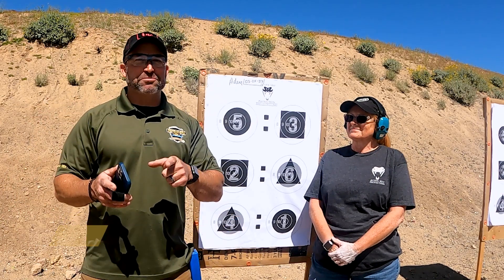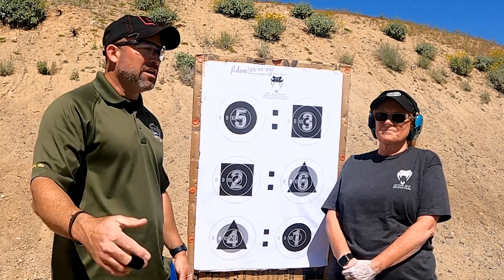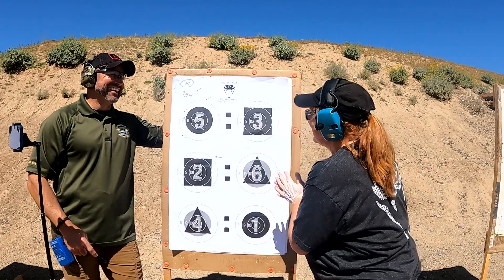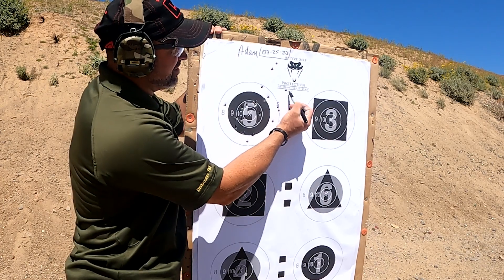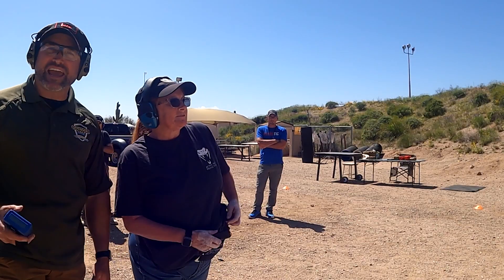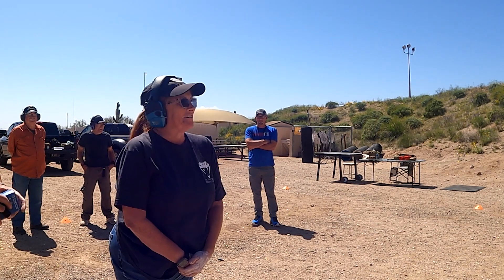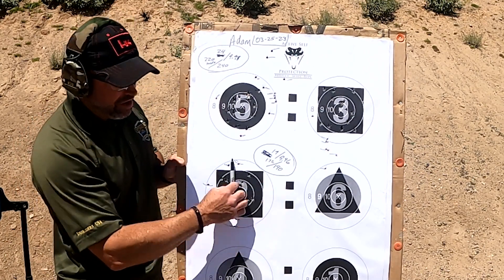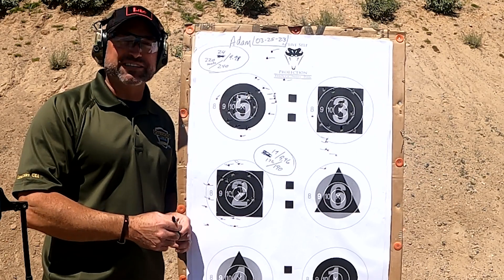The Ultimate Recoil Management Drill | Ballistic Nirvana | Defenders USA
In this video Adam Winch and Kathy run the Ballistic Nirvana drill at 10 yards and talk about lessons learned.

Check our website calendar for upcoming training in AZ, CO, TX, MT, KS, and MO.

Defenders USA provides comprehensive basic, advanced, and tactical firearms and defensive training designed to teach introductory and advanced firearm safety and skills.
“We help prepare and train those willing to stand in the gap to defend themselves, their loved ones, and their fellow man.” - Adam Winch, Founder of Defenders USA
Products we use and companies we recommend:

Patriot Mobile is America’s only Christian Conservative wireless provider. They offer broad, nationwide coverage; in fact, they use the same towers as the major carriers. Patriot Mobile has plans to fit any budget, AND their 100% US-based customer support team provides exceptional customer support. More importantly, Patriot Mobile shares your values and supports organizations fighting for religious freedom, your Constitutional rights, the Sanctity of Life, and our Veteran and First Responder heroes.

Patriot Mobile FREE activation with the offer code: Defenders.

Defenders USA Trauma Kit, specifically designed by Adam Winch, founder of Defenders USA

Adam Winch is the owner and creator of Defenders USA with a background of serving as a Military Police officer (8yrs) and Colorado Police Officer (10+yrs). Adam brings his unique combination of military and police expertise into the classroom and on the range for an engaging, thought-provoking learning experience to build both solid mental and physical skills into the students.

Adam Winch is a certified instructor in the following:
-NRA Handgun Instructor (x2)
-NRA CCW Instructor
-CFS Handgun Instructor through Combat Focus Shooting
-ASP Firearms Instructor through Active Self Protection
-Firearms Instructor, Advanced Instructor, and Master Instructor through Rangemaster Firearms Training Services
-The Complete Combatant Handgun Instructor
-Long Range / Sniper Instructor through Crosswinds Precision Academy
-Range Safety Officer through Defenders USA
-(Former) Range Safety Officer through the U.S. Army and U.S. Air Force
-Extreme Close Quarters Gunfighting Instructor Development

We’d love to offer excellent training to you as you begin or continue your journey into the shooting sports or preparing for the defense of life.

Check our website calendar for upcoming training, and see our list of highly-qualified instructors ranging form AZ, CO, MT, KS, and TX under the "About Us" tab on our website.

Adam is a Brand Ambassador for H&K Firearms, carrying and highly recommending the H&K VP handguns for sport, training, competition, and the defense of life.

We highly recommend the following companies and products for self defense and training